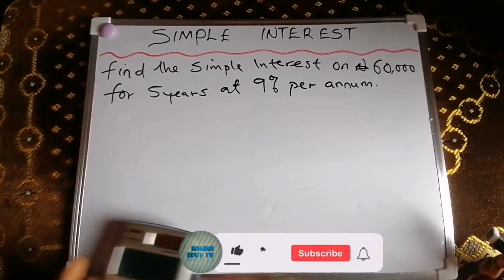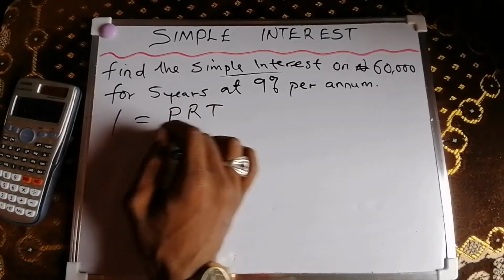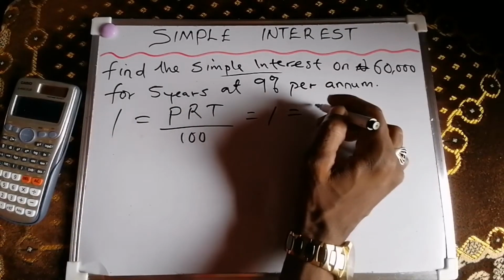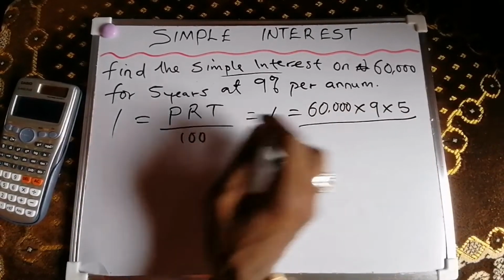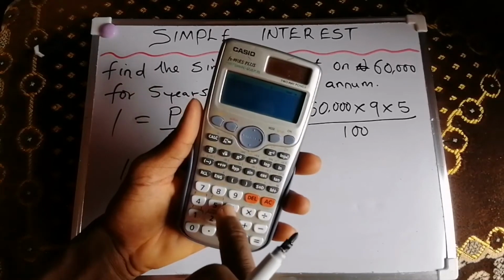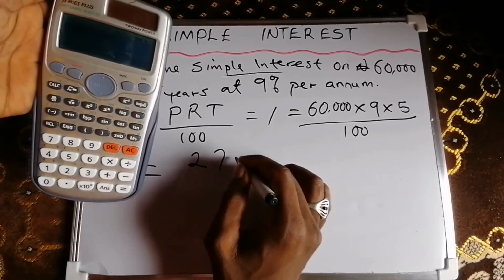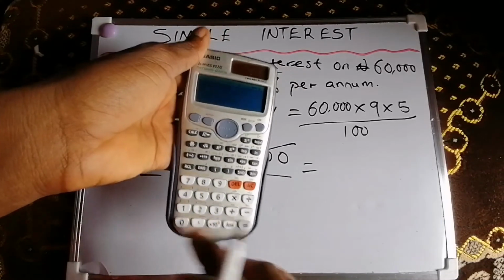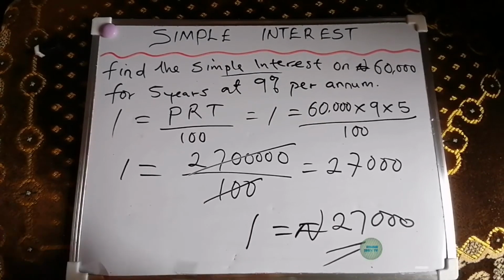Simple interest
How to solve simple interest by using the formula